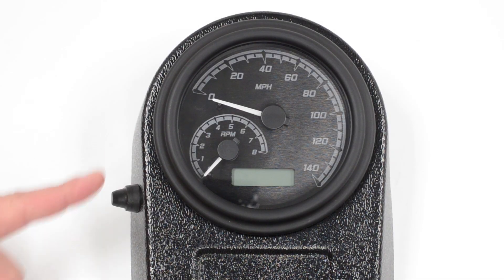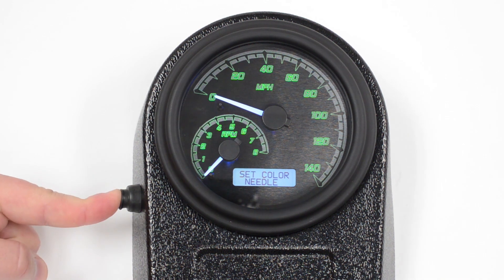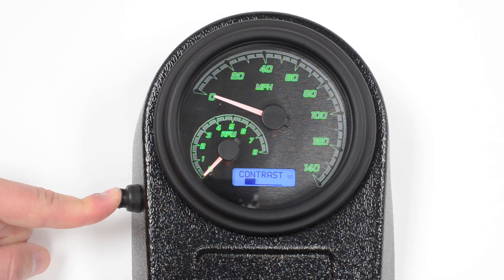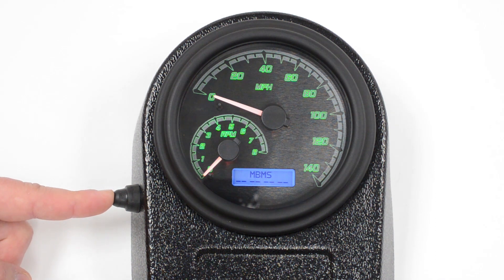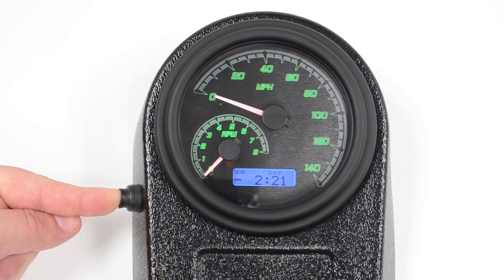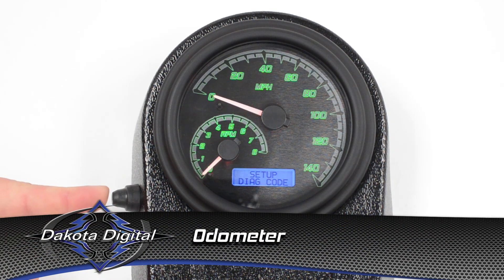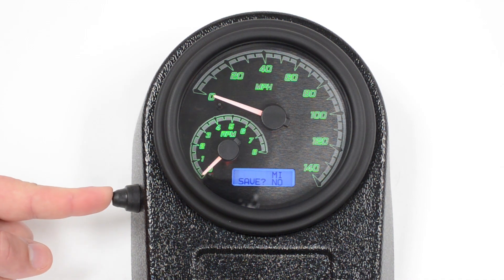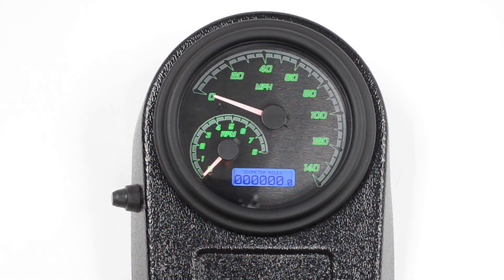MVX 2000 Series Setup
0:00 Color
1:43 Display Menu
3:07 Setting Clock
3:52 Diagnostics
4:28 Odometer
5:43 Additional Readouts